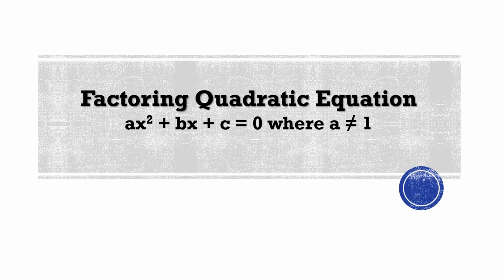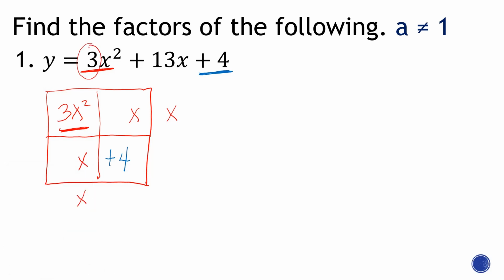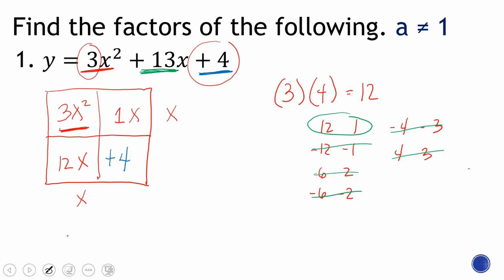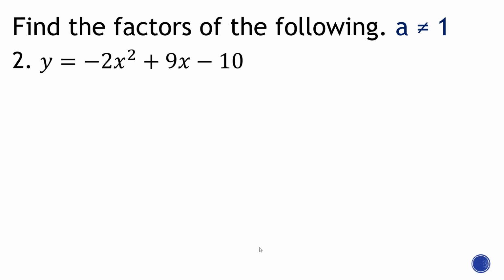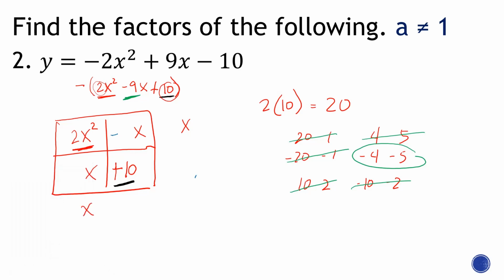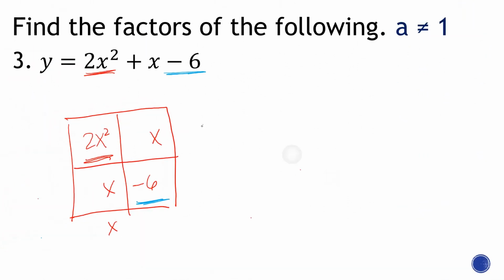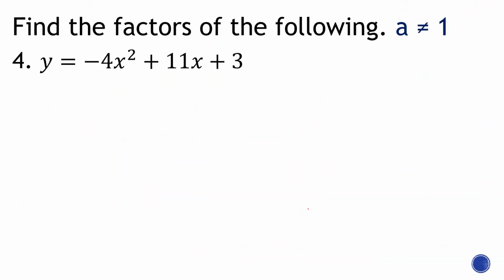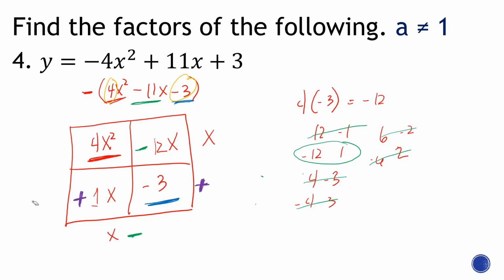Factoring Quadratic Equation using Box Method